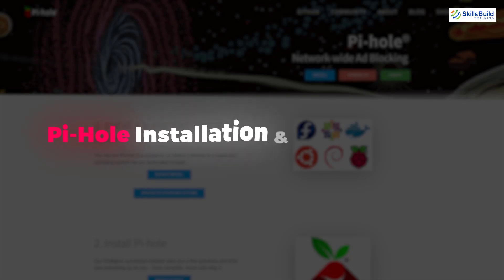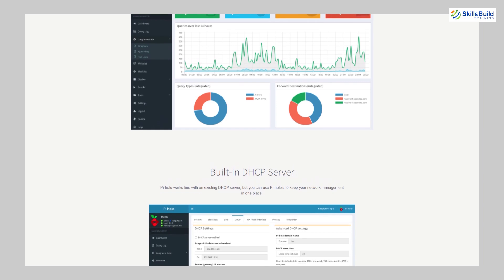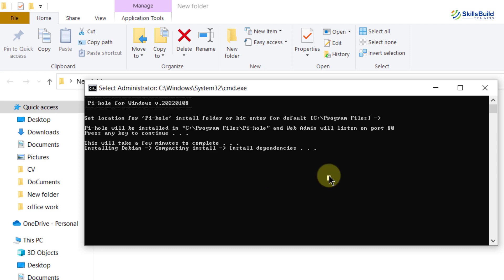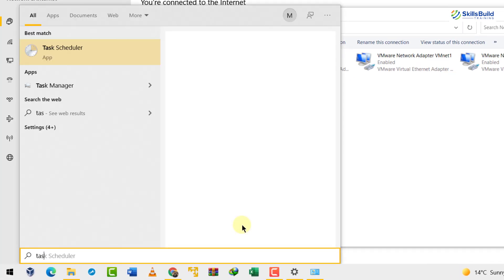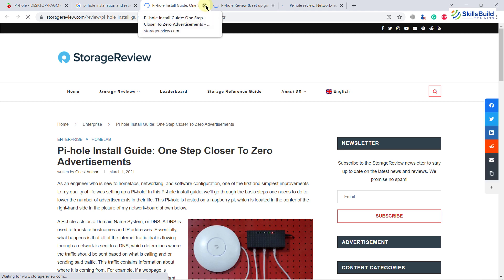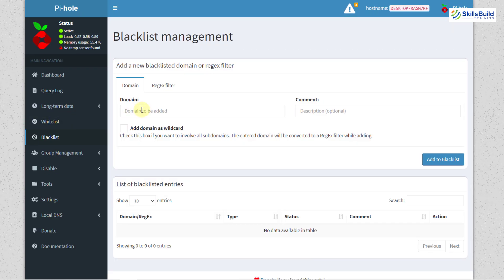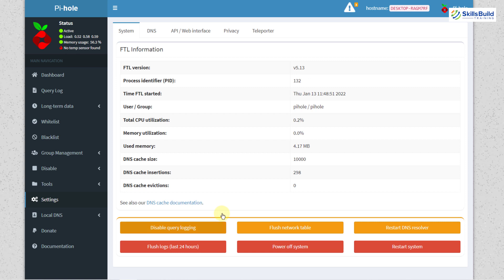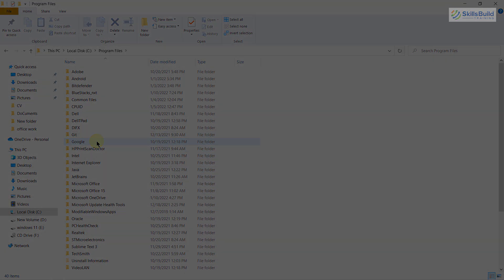🔥 Pi-hole Installation and Setup Tutorial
In this video, I’ll show you how to install and set up Pi-hole.

Pi-hole is a network-based ad-blocker that protects your network from ads and trackers without requiring any setup on individual devices. It is able to block ads on any network device and, unlike browser add-ons, Pi-hole blocks ads on any type of software.

⏰Timestamps⏰

00:00 Intro
00:27 Why use Pi-hole?
01:34 Download Pi-hole
02:14 Install Pi-hole
05:15 Pi-hole Demo
08:38 Uninstall Pi-hole
09:32 Outro